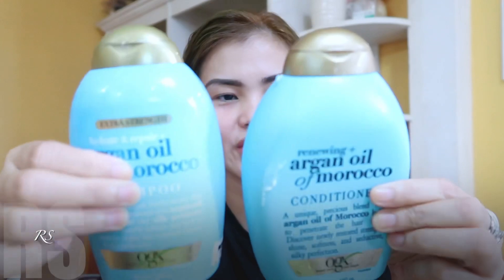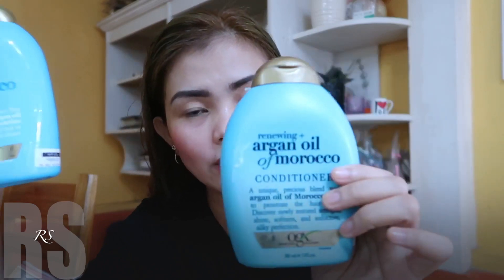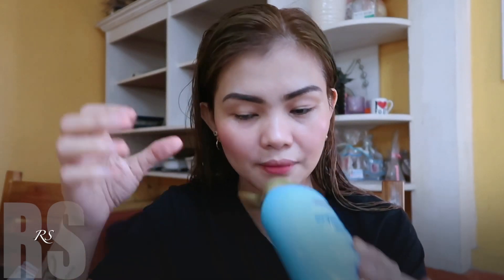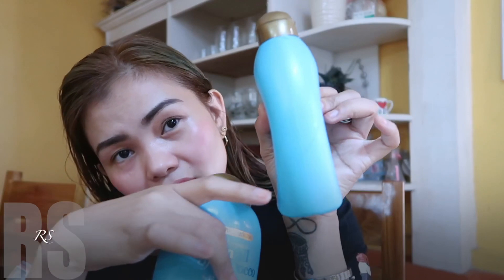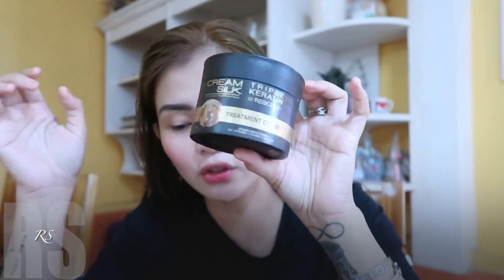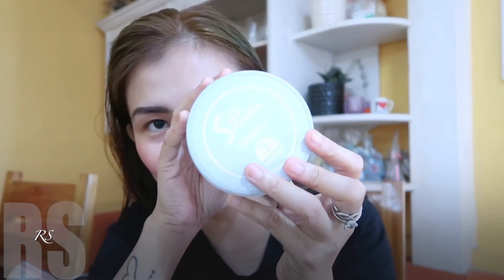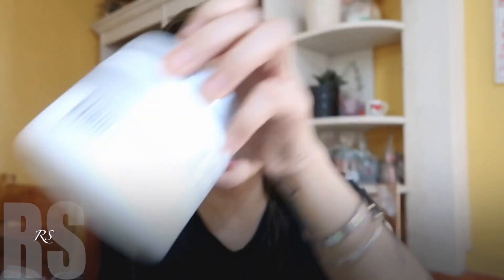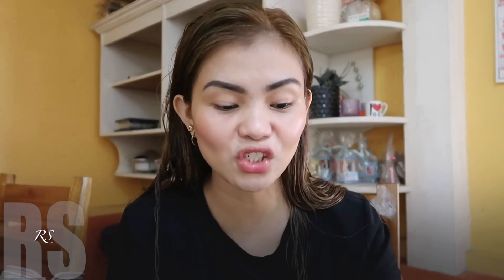HAIR CARE ROUTINE| COLOR AND PRODUCTS